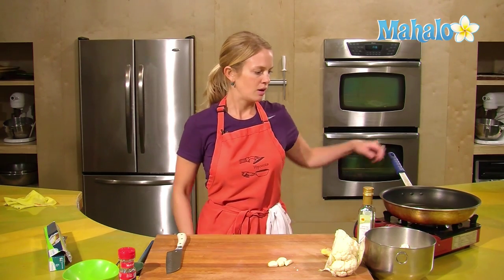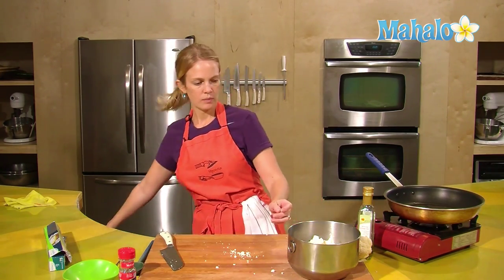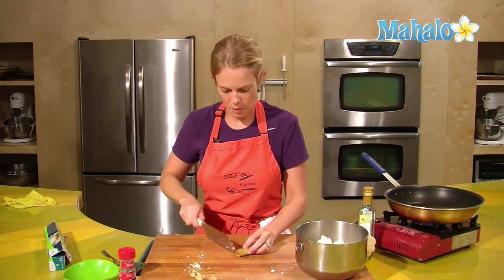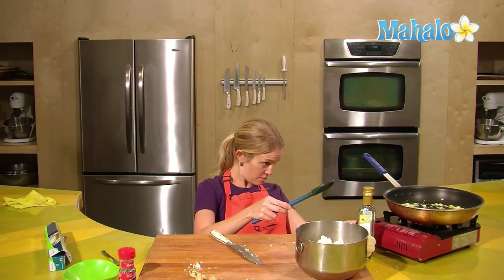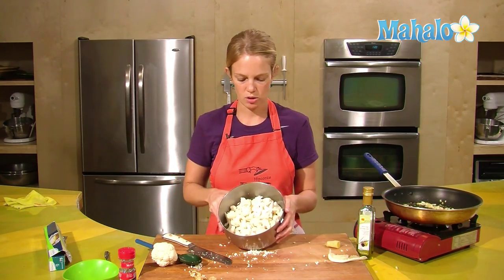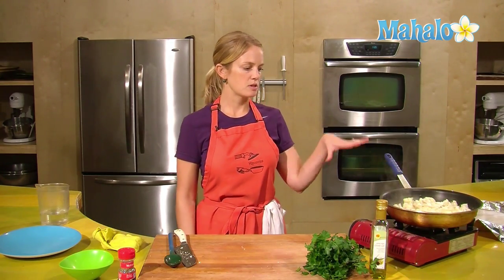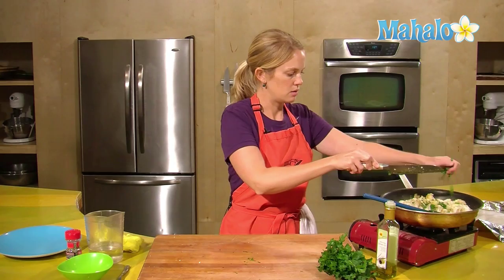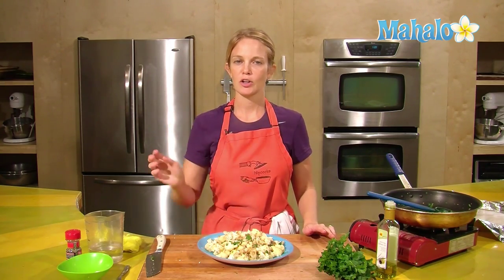How To Cook Cauliflower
Cook delicious cauliflower with the help of Mahalo and Tristan!